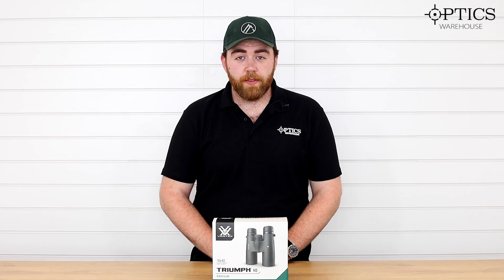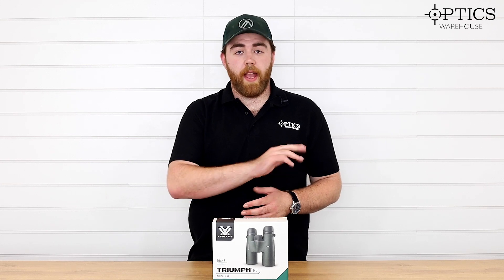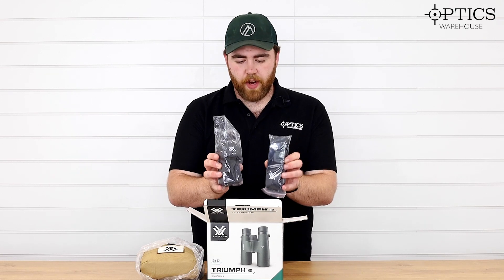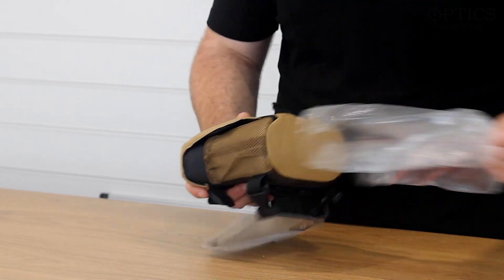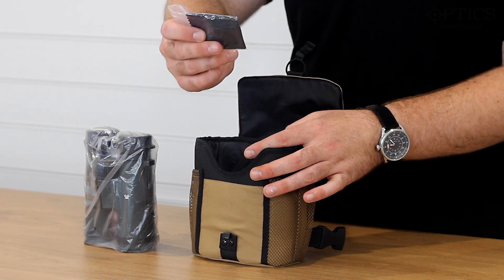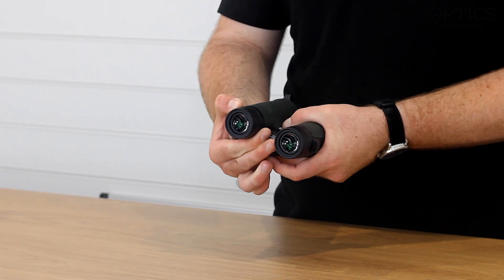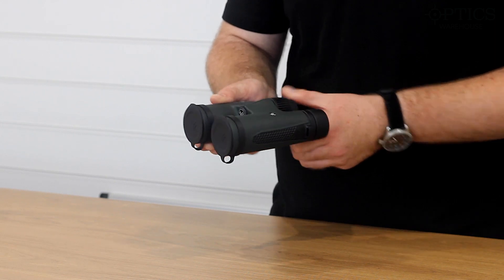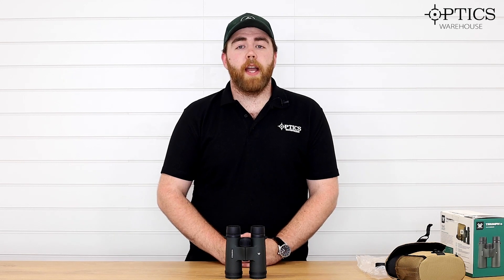Vortex Triumph 10x42 Binoculars - Unboxing And Overview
Optics Warehouse's Air Gun hunting expert, George James, takes a look at the Vortex Triumph 10x42 Binoculars.